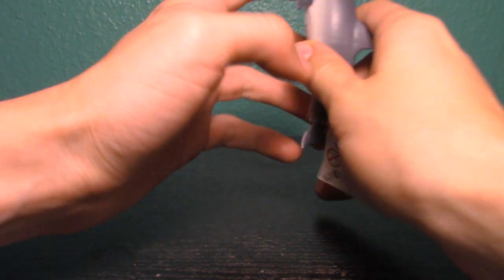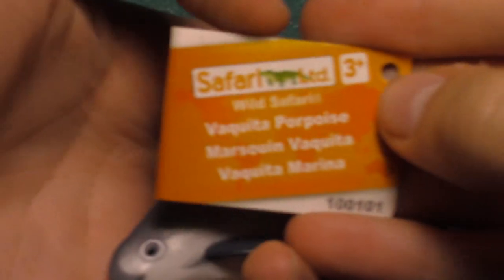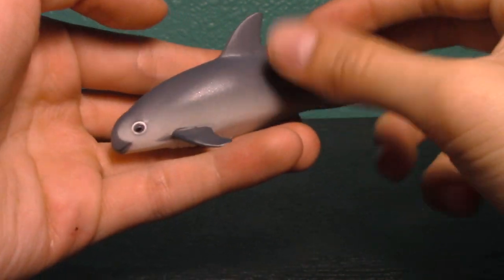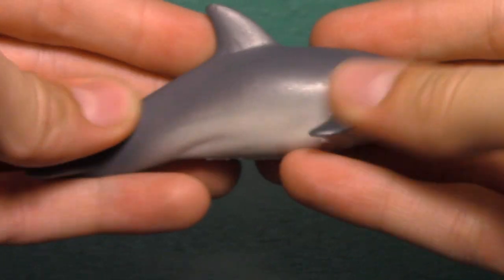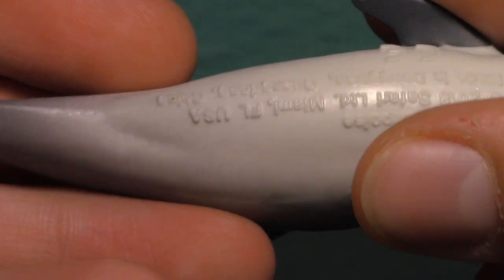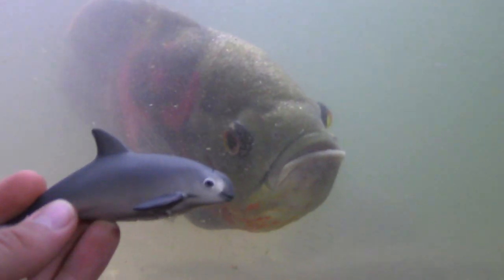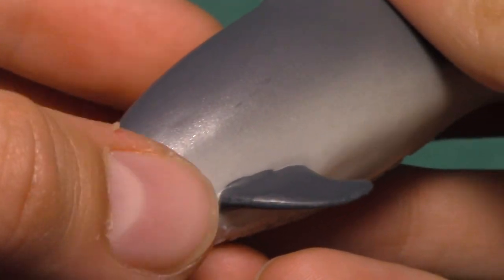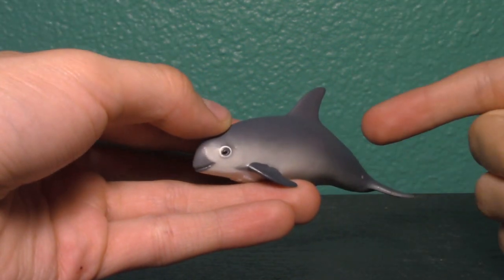SAVE THE VAQUITA! || Safari Ltd Vaquita Porpoise (2018) || Zoo-Reviews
The Vaquita is the most endangered cetacean in the world with as little as less than 30 individuals in the wild, and today we take a look at Safari Ltd's tribute to the adorable Porpoise in the form of this outstanding little figure!

★ Are you excited to go out and buy your own Vaquita Porpoise or any other Safari product?

Please refrain from bullying, harassing, spamming, self promoting and/or posting inappropriate content in the comments, thank you! Constructive criticism is welcomed, and encouraged!

Channel banner is by ArtsyDilo! If you want a commission from him, you can reach him here:

Song in Outro is “Buddha” by Kontekst